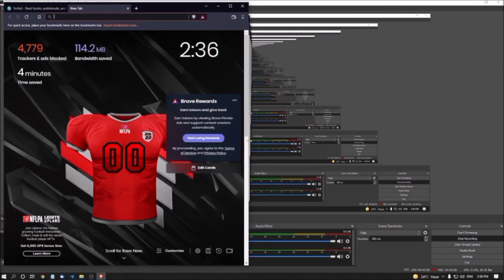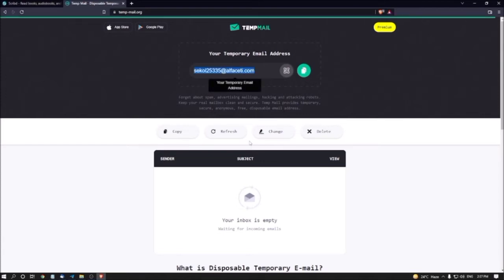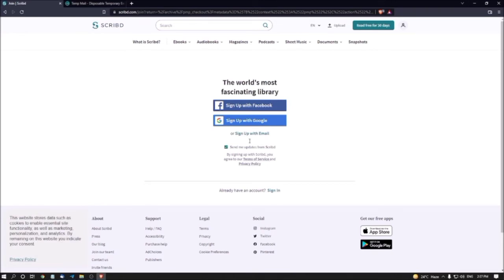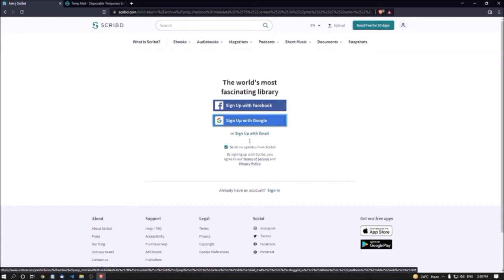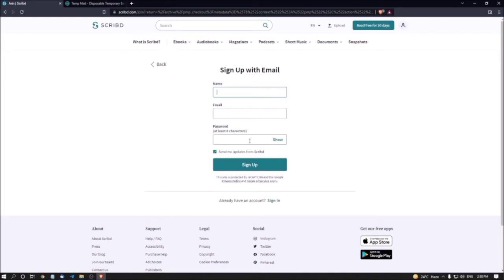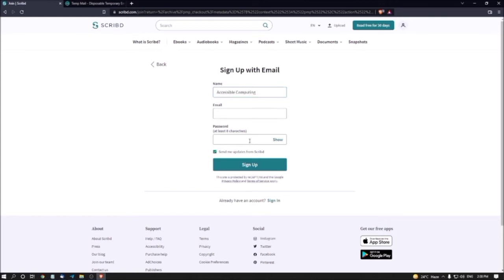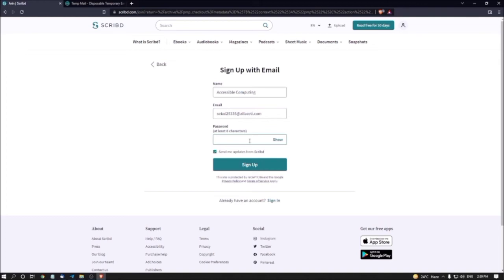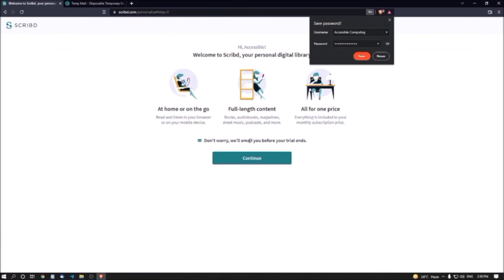💻 English | How To access Scribd For Free | Ebooks & AudioBooks | No CreditCard Or PayPal Required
💻 English | How To Use Scribd For Free | Read Ebooks, Listen AudioBooks | No Credit Card Or PayPal Required
Hello Friends,
Today we are focusing on how to access million of Ebooks and Audio books library for free without credit card or PayPal. Scribd provides the library of unbelievable collection of books. But they charge a certain of amount as subscription. Don't worry, after watching this video till the end, you will get the trick to use it for free.
*Important Links:
Bank Details:
AC/Holder: Ratul Basak
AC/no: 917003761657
Bank: Paytm Payments Bank Limited.
IFSC: PYTM0123456.

This content is designed and developed by accessible computing. Use of this content for commercial uses are stricktly prohibited.